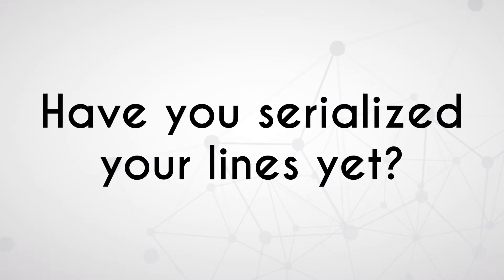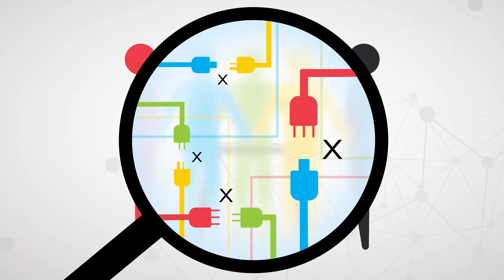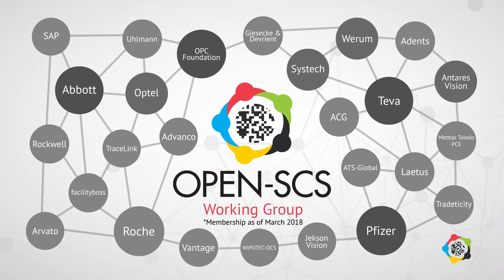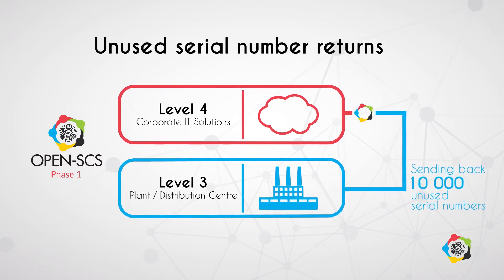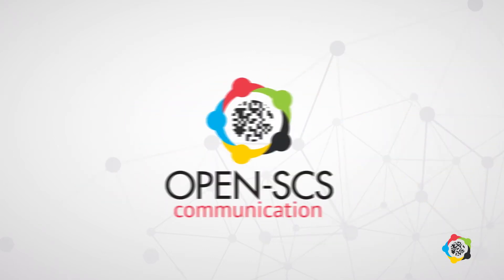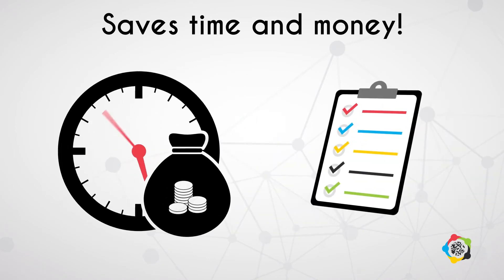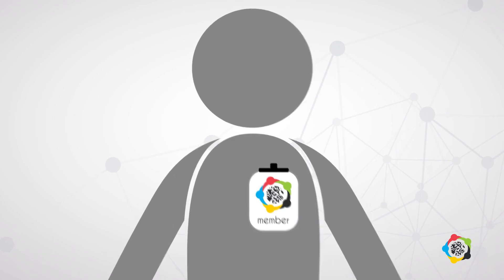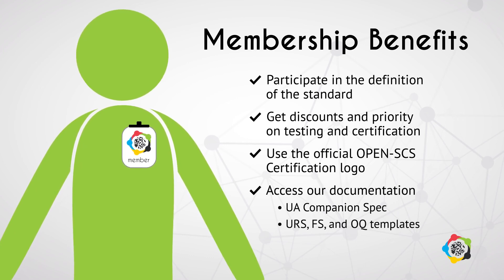OPEN-SCS: Open source standard in the Packaging Serialization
Driven by Healthcare Providers, the OPEN-SCS initiative directly addresses the Healthcare Industry’s Product Serialization Regulation Wave of the next decade. The OPEN-SCS Working Group (OPEN-SCS) is partnered with the OPC Foundation to develop an open source standard in the Packaging Serialization Global Name Registry and an associated set of subscription-based work products.